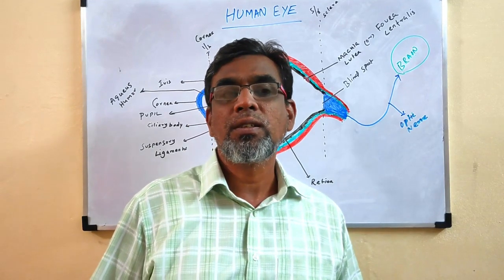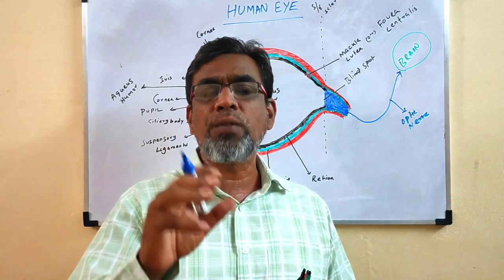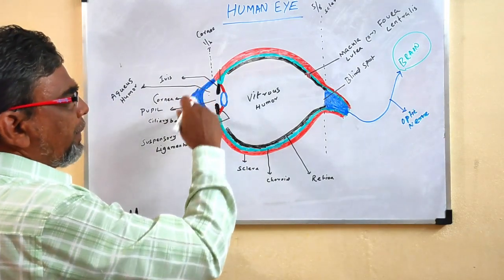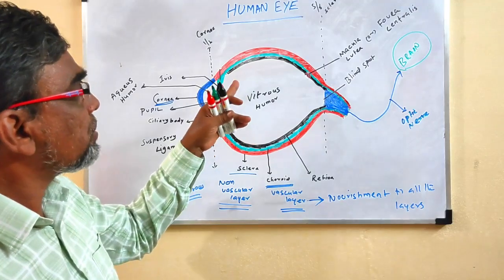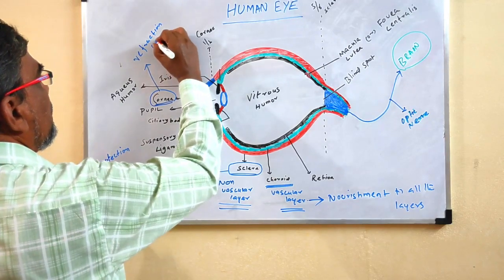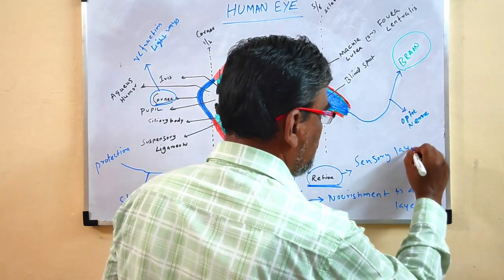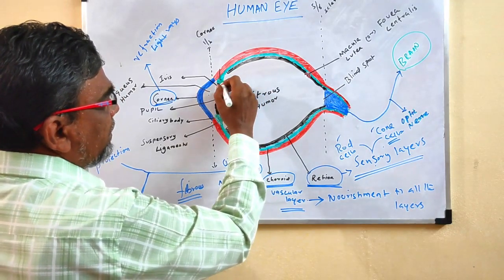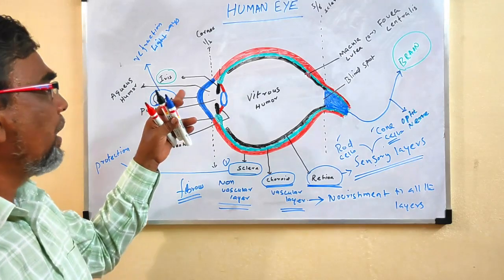Human eye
human eye is an organ that reacts to light and allows vision. Rod and cone cells in the retina allow conscious light perception and vision including color differentiation and the perception of depth. The human eye can differentiate between about 10 million colors and is possibly capable of detecting a single photonThe eye is part of the sensory nervous system.